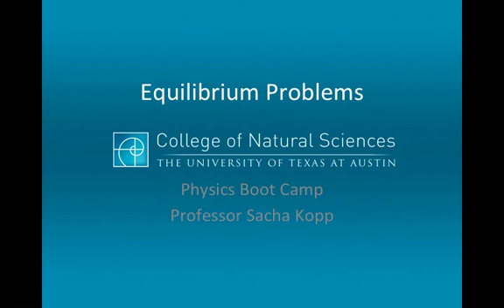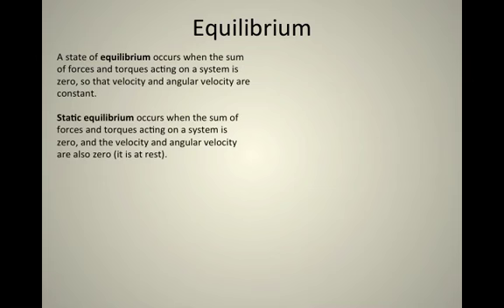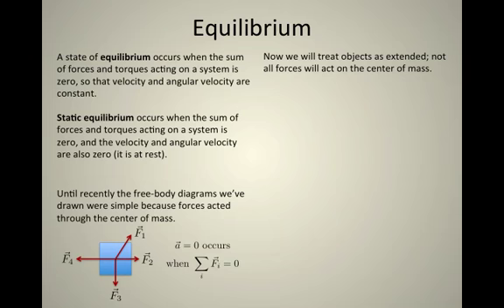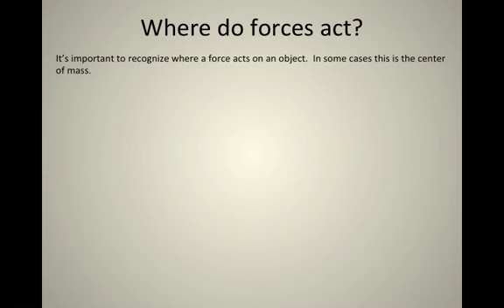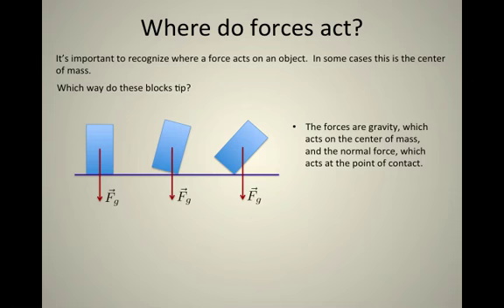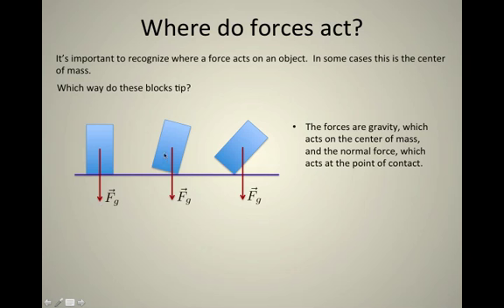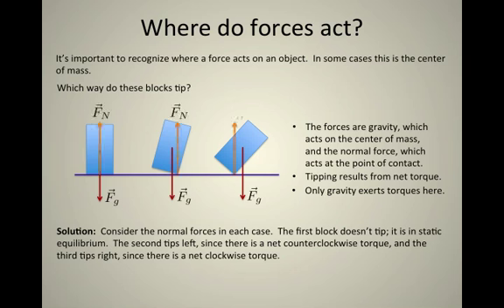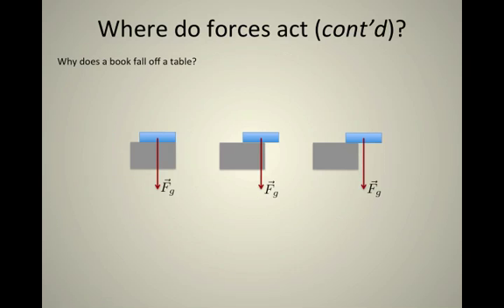30. Equilibrium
Sacha Kopp